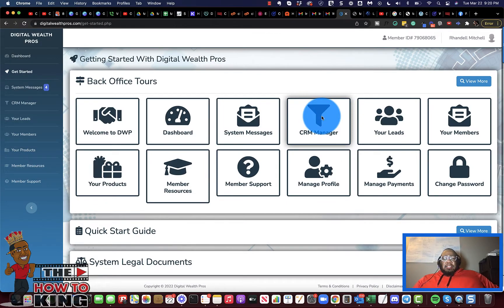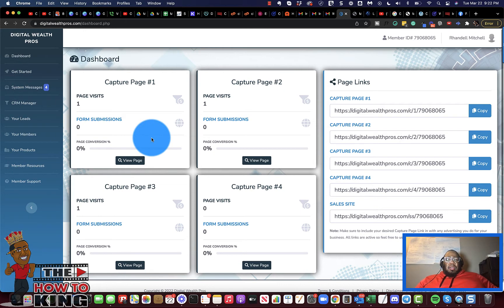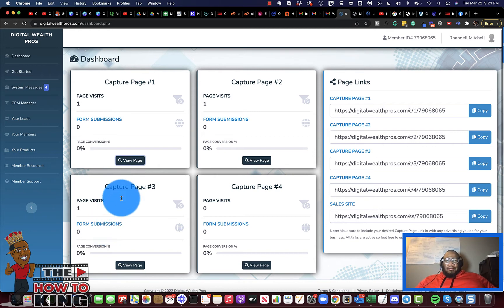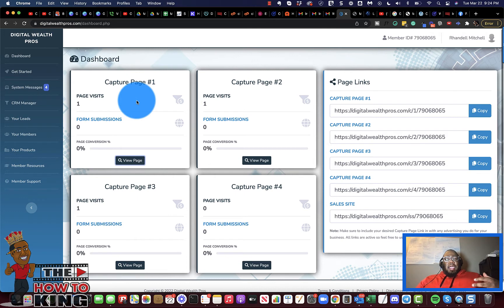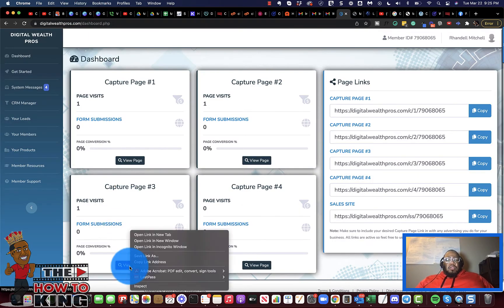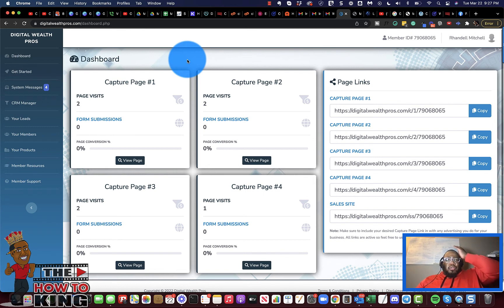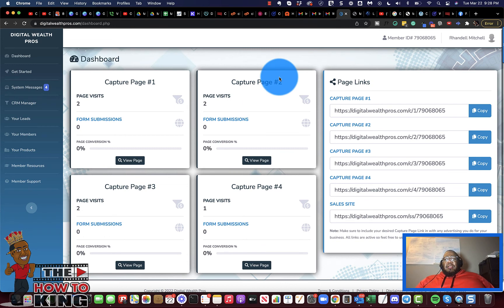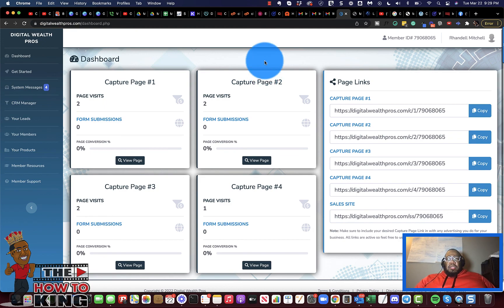Digital Wealth Pros Back Office - Capture Pages + A Cool Tip!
Put in the subject line: "Interested in Digital Wealth Pros”

In this video, I'll share some of the Digital Wealth Pros back office so you can get a better understanding of what your business looks like BEFORE you buy. Also, I share a tip for you to get more accurate tracking of your results.

The more that I go thru the system I'm beginning to like the way it is set up even more.

The Digital Wealth Pros system has a lot of potential for those who are willing to put in the effort to get eyeballs on their business. Understanding how to use the capture pages and tracking your results properly will make a big difference if your goal is to scale your business.

If you have questions about Digital Wealth Pros and/or want to get started click on the link above at the top of this description.